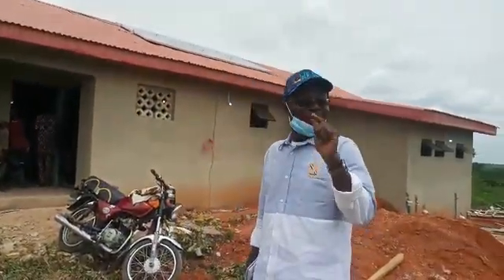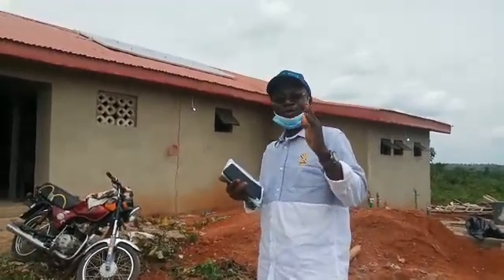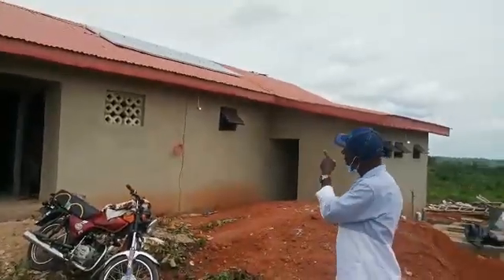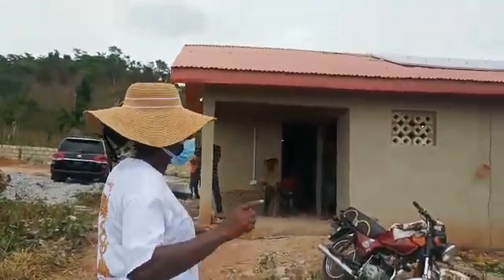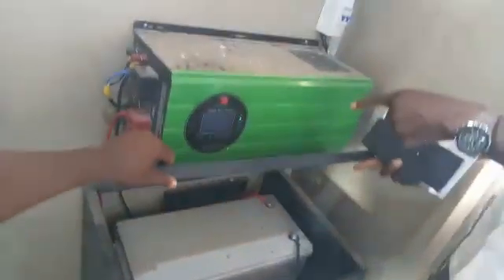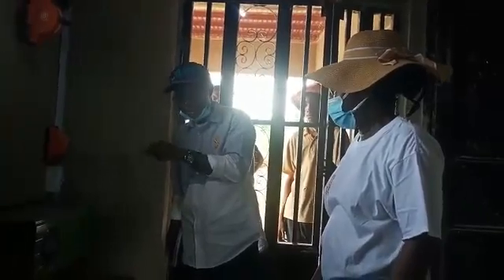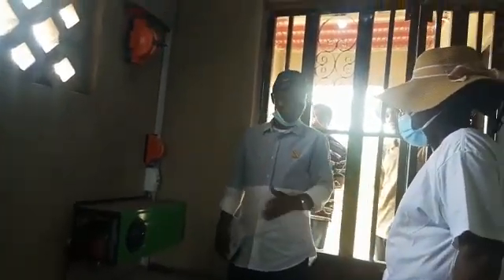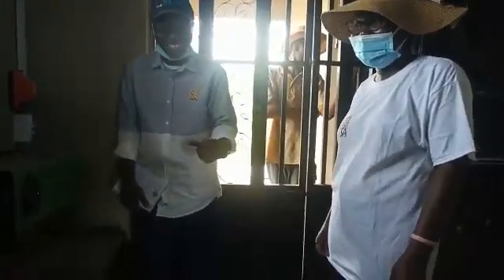Understanding💥SOLAR PANELS cum💥 INVERTER System For 🛑 POWER SUPPLY To a CATFISH FARM 's HATCHERY..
● If you are KEEN on INSTALLING a SOLAR SYSTEM for your Farm. DO Call or Chat me on 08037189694 or 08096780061 for DIRECT LINK to the INDUSTRY LEADERS.

🛑If you want to Startup a SUSTAINABLE  AGRIBUSINESS, FISHFARMING  Is A NICHE You Should Look Into...

In Some Years To Come 😀👍